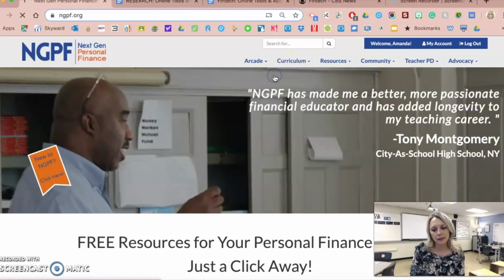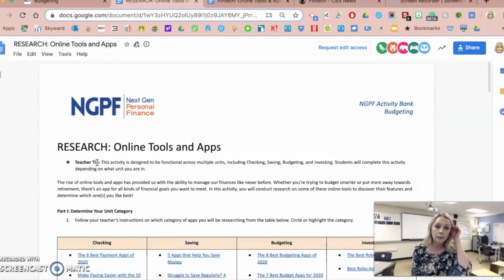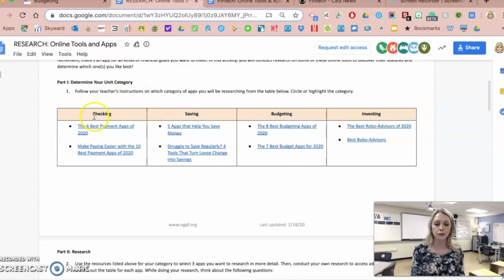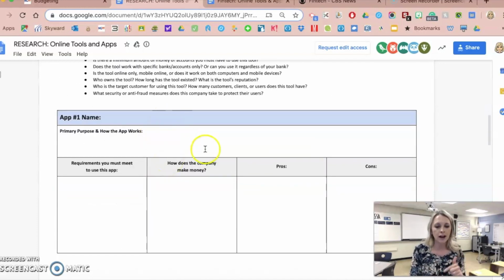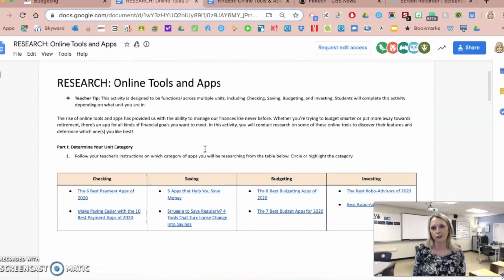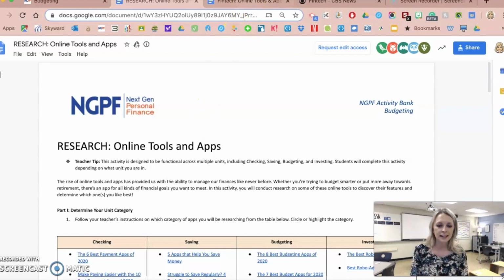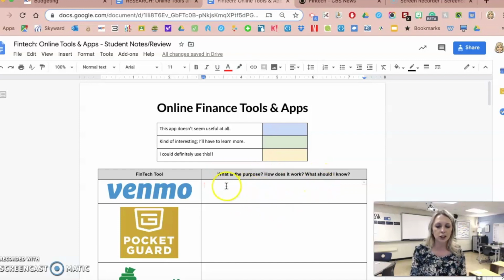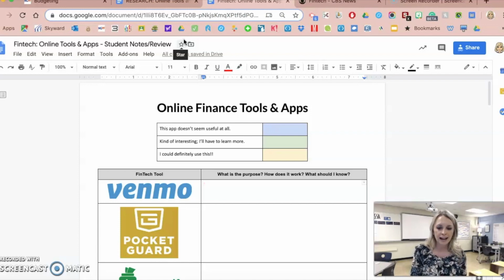Teacher Tip - Online Tools and Apps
NGPF Fellow Amanda Volz explains how she uses this popular NGPF resource in his classroom. Watch for some great tips on how to implement and modify this resource so that it can best fit the needs of your classroom! Want to find the resource Amanda's featuring in this video? under "Activities". Join FinLit Fanatics for more Teacher Tips